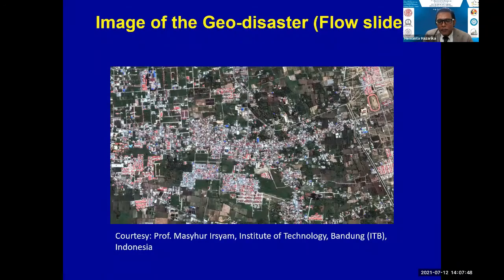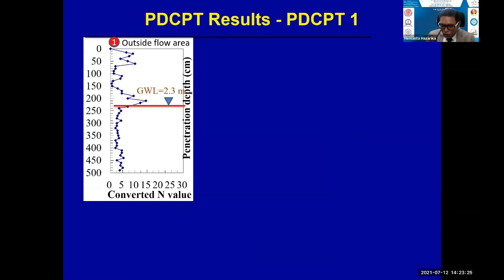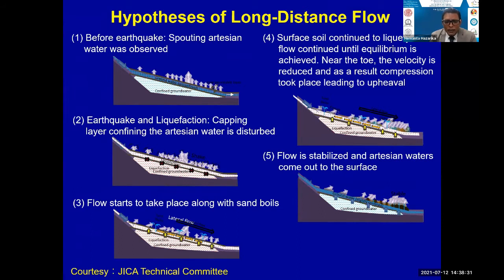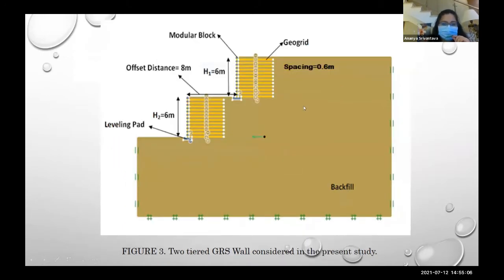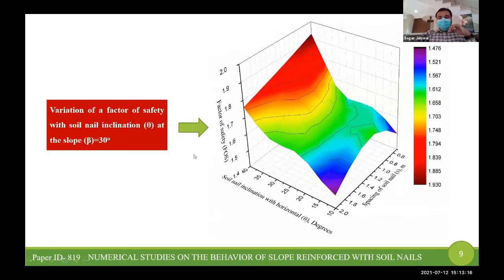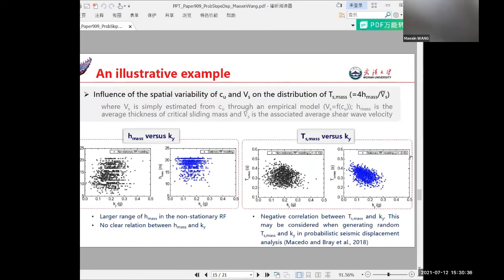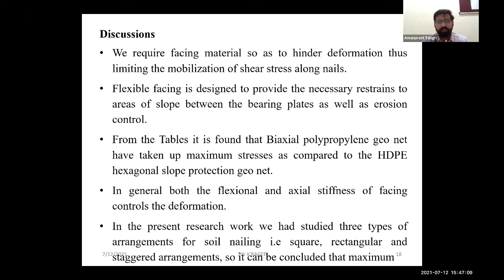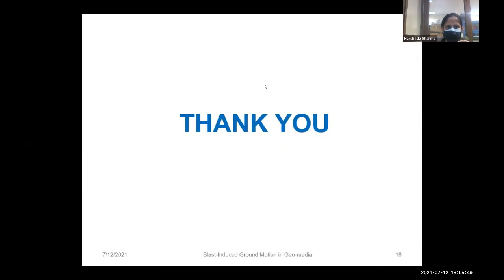Day 1_Parallel Technicall Session Vll_Hall-C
7ICRAGEE - 7th International Conference on "Recent Advances in Geotechnical Earthquake Engineering and Soil Dynamics" was jointly organized by the Indian Society of Earthquake Technology, the Civil Engineering Department, I.I.Sc. Bengaluru and the Department of Earthquake Engineering, I.I.T. Roorkee held online during July 12-15, 2021 over an online 3D platform. The seventh edition of this quadrennial International Conference was in continuation of previous six such conferences in which the first five were organized by the Missouri University of Science & Technology, Rolla, USA, and the latest one was organized in Delhi in 2016 by ISET and IIT Roorkee. This edition witnessed more than 1200+ attendees, 50+ invited speakers and 80+ chairs & co-chairs, who made this edition of the conference highly successful.

for the latest updates about upcoming events.